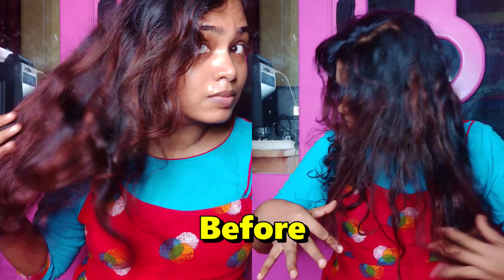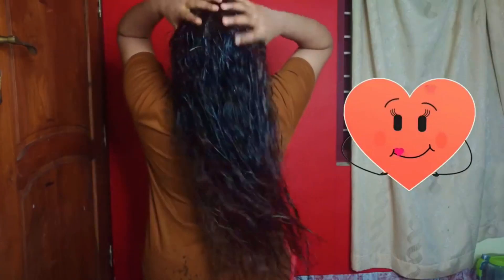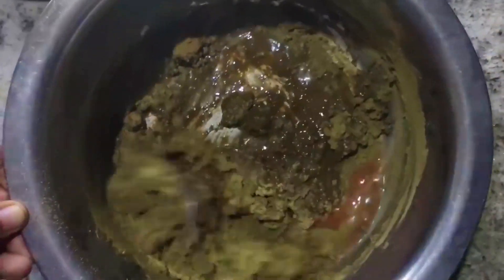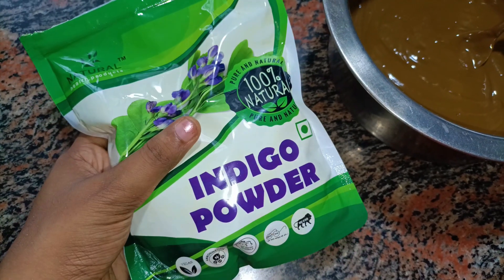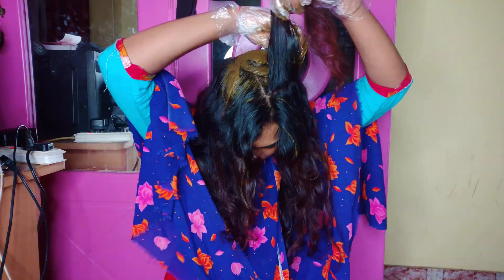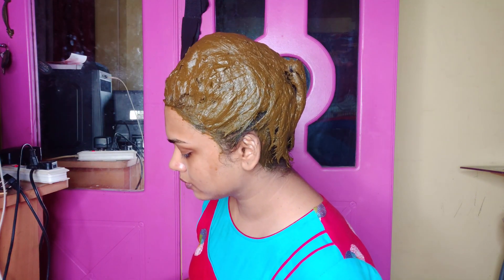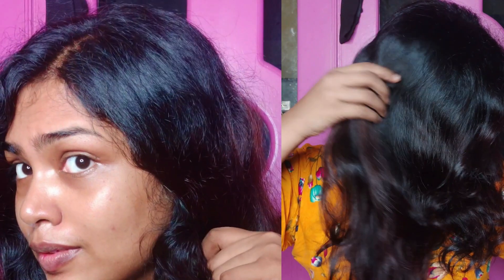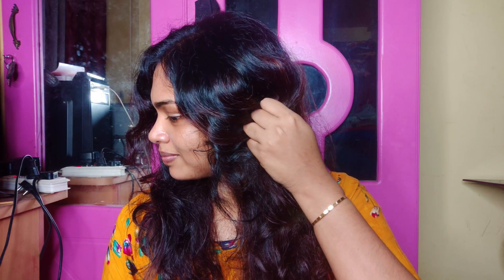GET SHINY HAIR-SILKY BLACK SOFT SMOOTH HAIR NATURALLY~HOMEMADE HAIR TREATMENT FOR DRY DAMAGED HAIR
GET SHINY HAIR-SILKY BLACK HAIR-SOFT SMOOTH HAIR NATURALLY~ HOMEMADE HAIR TREATMENT FOR DRY DAMAGED HAIR

Hiii.. my dear friends 😘
Hi friends... I'm Reshma Radhakrishnan..

In this video I have shared my way:
How to grow natural hair in Malayalam Hair care routine
How to grow thick hair
How to grow black long hair
Hair mask for damaged hair in Malayalam
How to get Soft hair
How to get smooth hair
Hair mask for hair growth
How to grow hair faster
How to reduce hair fall treatment